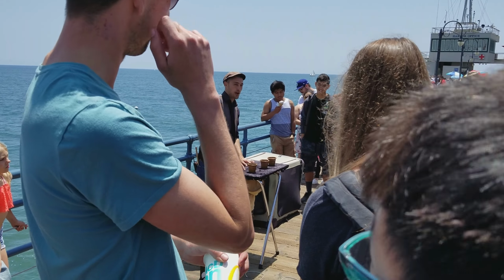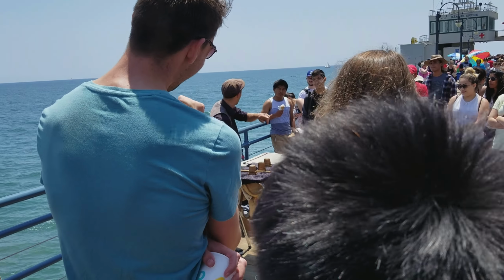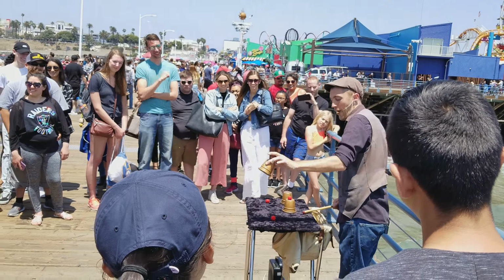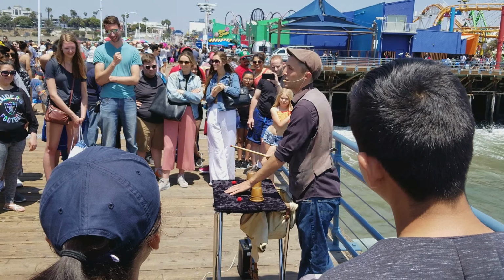Santa Monica pier ,memorial day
Santa Monica pier,  california